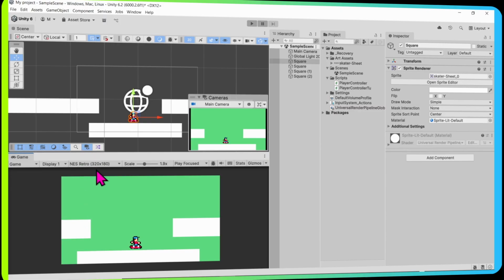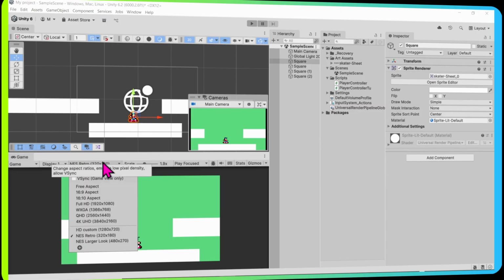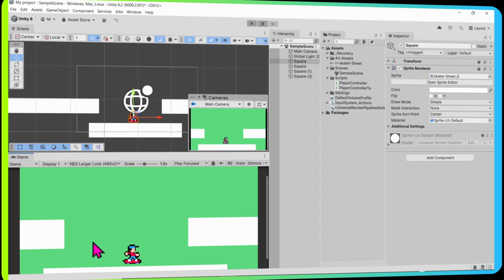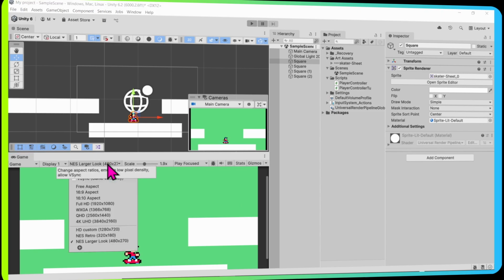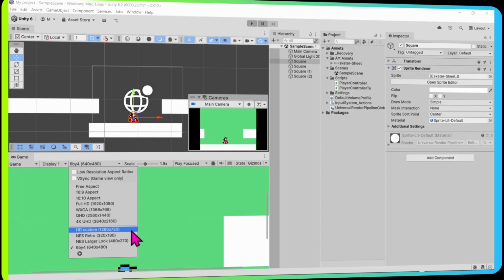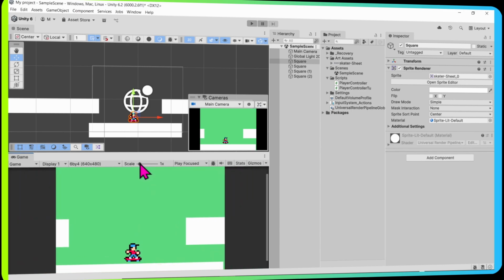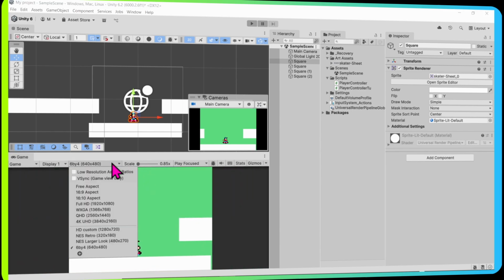Can Unity 6 Mimic NES, SNES, and GBA Screen Sizes?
n this Unity 6 tutorial, I’ll show you how to create a custom window that lets you quickly resize the Game View to match classic retro console resolutions. Perfect for pixel art and indie devs who want their game to look exactly like it would on old-school systems!

🎮 What you’ll learn:

Setting Game View resolutions for NES, SNES, GBA, and more

Mimicking retro screen sizes for authentic pixel-perfect results

Speeding up your workflow with one-click resolution presets

If you’re making a retro-inspired platformer, RPG, or pixel art project, this tool will save you time and help you preview your game exactly how players will experience it.